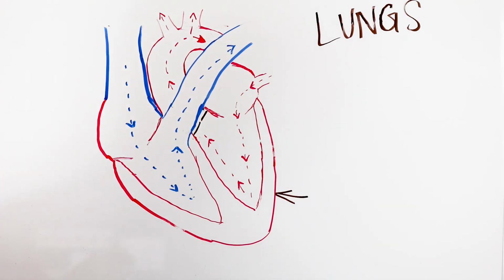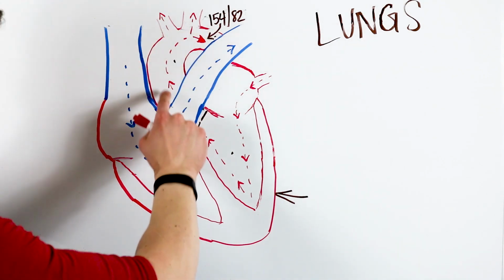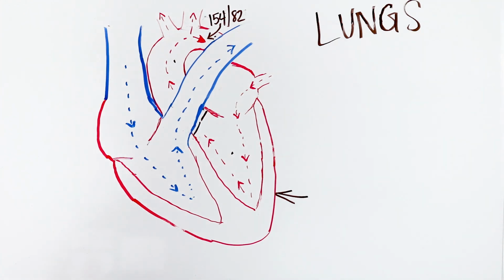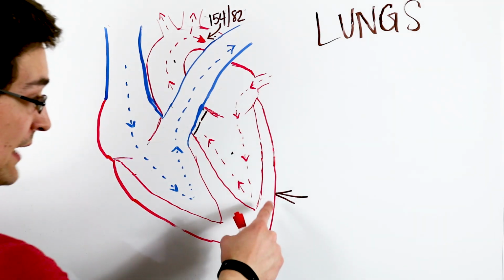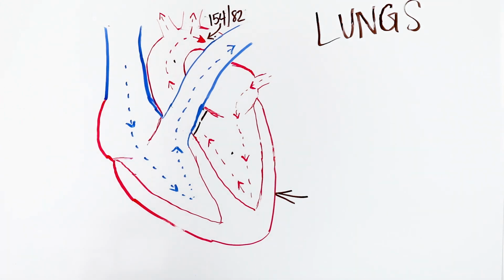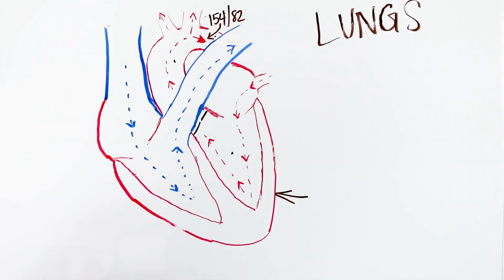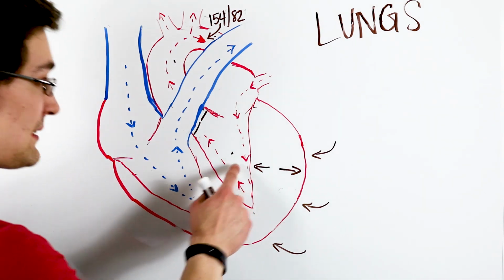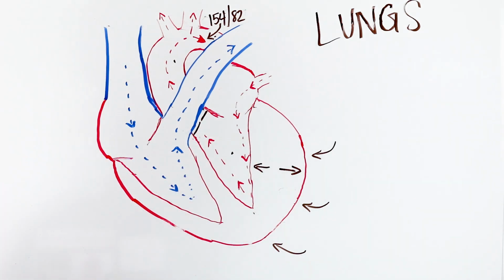L: High Blood Pressure & Chronic Heart Failure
You want DAILY BITS of FREE information on health, nutrition, etc. – I post every week day!:

If you want to support the Physionic community (and get more access) directly:

Every 2-4 weeks, I send FREE video content with tips & tricks to improve your life, specialized offers, and a FREE newsletter (no spam):

You want more FREE content, like YouTube, on a weekly basis? Look no further – Facebook:

The base of the content – the LONG FORM, FREE video content of the Physionic community:

I post the occasional interesting find, from other professionals, I think is worth a share: